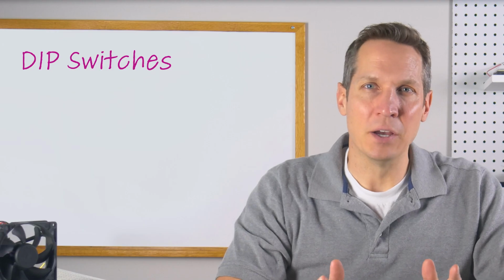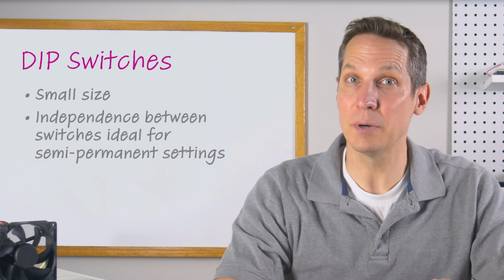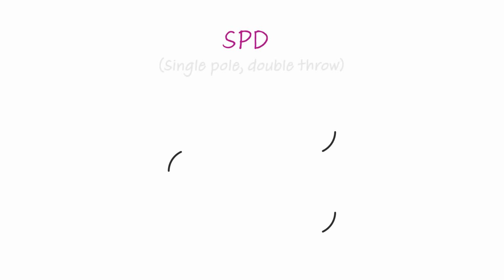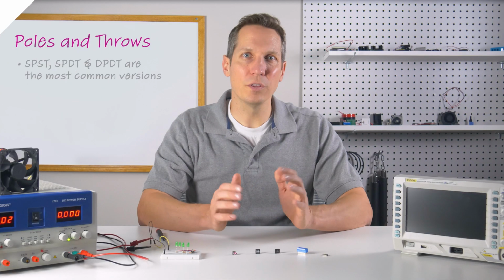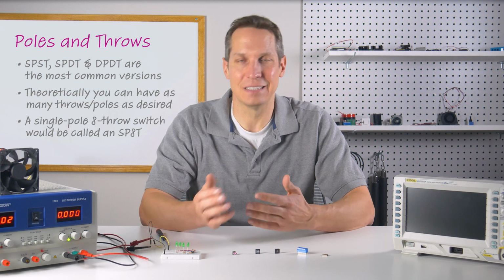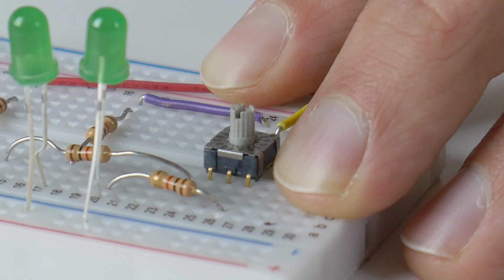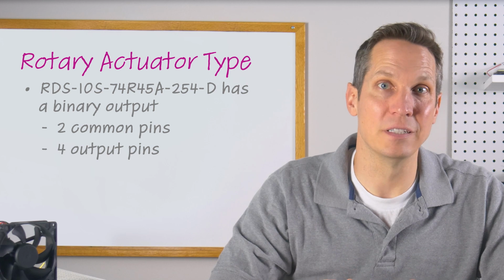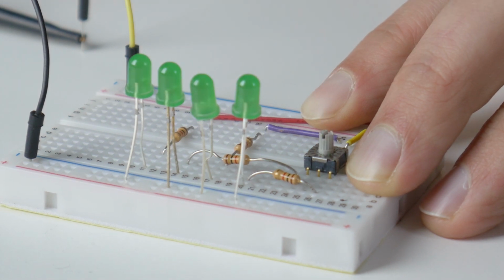DIP Switches 101: Configuration and Implementation in Circuit Design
DIP switches have been around for several decades as electromechanical devices that allow users to make manual changes to an electronic circuit. Their simplicity, flexibility, and low cost have made them a staple of many electronic applications and they continue to find new uses in IoT and more. This video outlines the basics of DIP switches, including how they work, their various types, key specifications, and more.

0:00 Introduction
0:25 What is a DIP Switch?
0:56 A Review of Poles and Throws
2:06 Slide DIP Switches
2:39 Piano DIP Switches
2:52 Rotary DIP Switches
3:39 Key DIP Switch Specifications
4:07 DIP Switch Applications